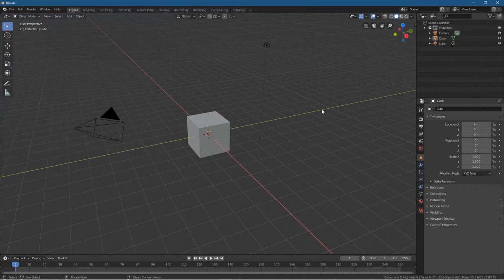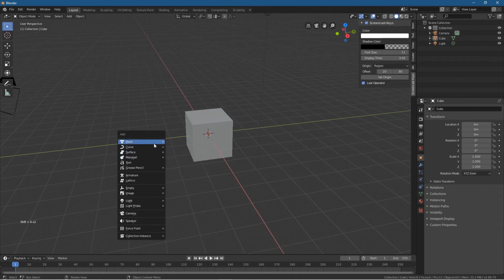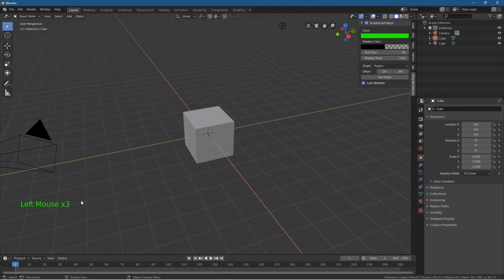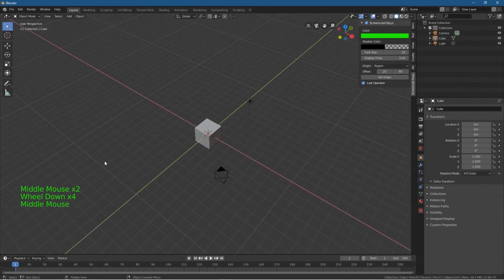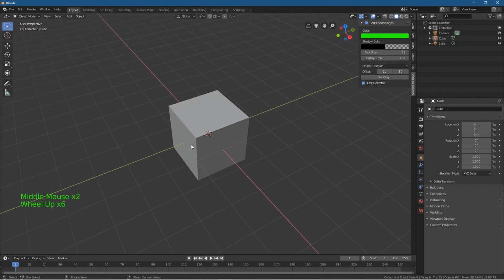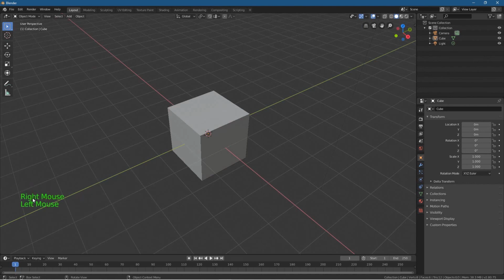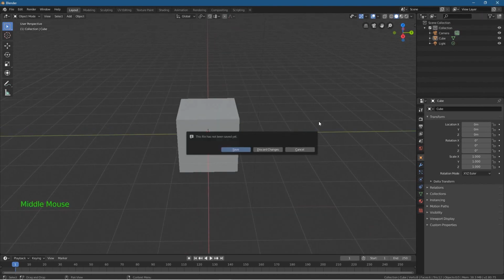Blender 2.8 Screencast Keys Addon Tutorial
In this video tutorial, I will show you how to setup Blender 2.8 Screencast Keys Addon.

I will also show you how to change the font colour, font size and enable the addon when making tutorials for Blender 2.8.